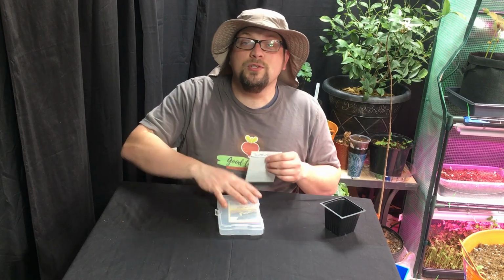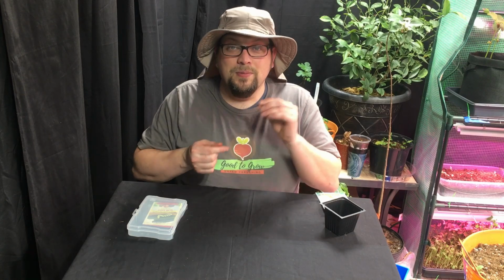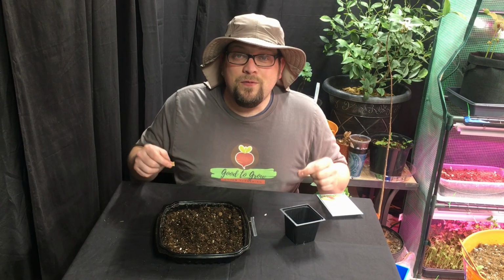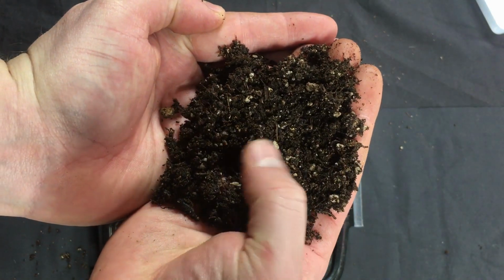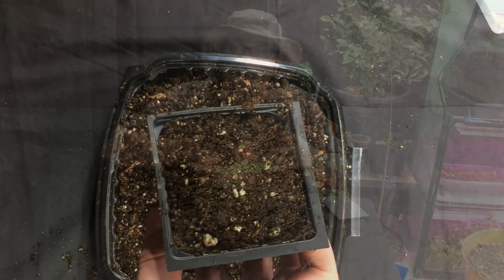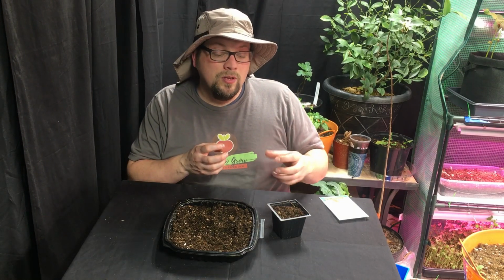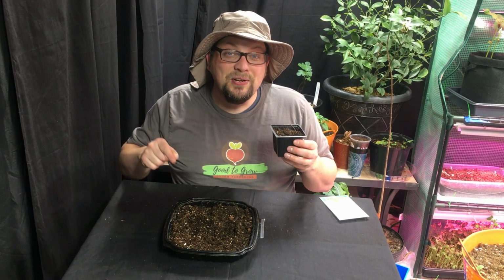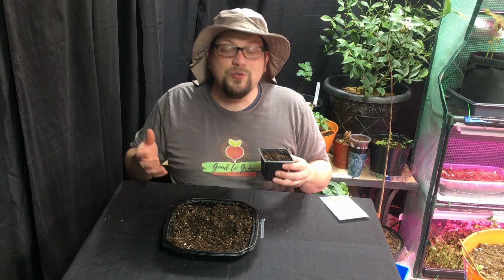From the Other Side of the World! | Single Seed Challenge 2021 | Guten Yardening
We are excited to take part in the single seed challenge 2021.

The single seed challenge was created by Scott Head on the YouTube channel Black Gumbo Southern Gardening.  If you are interested in learning more about the single seed challenge, you can view the information on this video

This year at guten yardening, we are growing a sikkim cucumber plant for the single seed challenge.

If you have never seen a sikkim cucumber before, you really need to check this one out.  It is a delicious variety for eating fresh, pickling, and stir fry, but its appearance is very different than most other cucumber varieties, and it comes to us all the way from the Sikkim area of Himalaya.

Because we live in growing zone 5 in Wisconsin, the middle of February is too early to plant cucumbers meant to be transplanted outdoors, so we are going to grow this seed indoors for the entirety of the process.

In this video we show you how to plant cucumber seeds at home.

We are so excited to be a part of this challenge and to see what we are going to be able harvest in about two months.

Link to the seed box

If you like my hat, you can get it

Join our public Facebook group: Search Guten Yardening